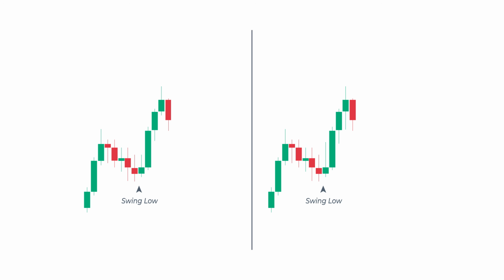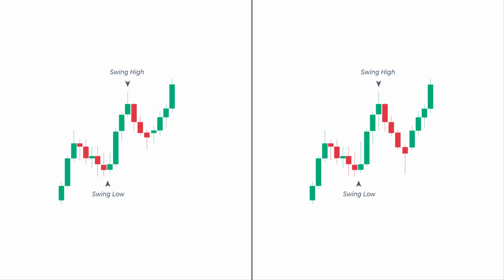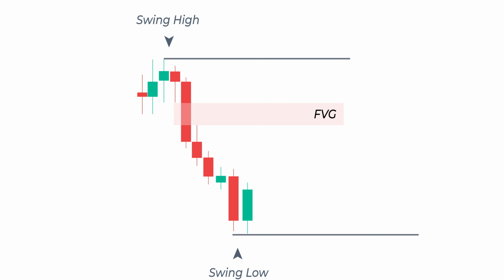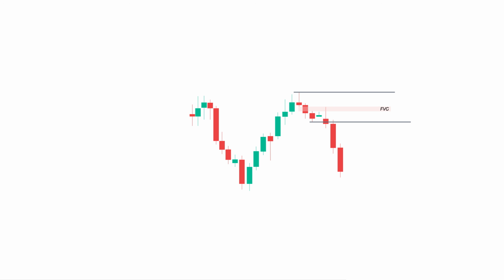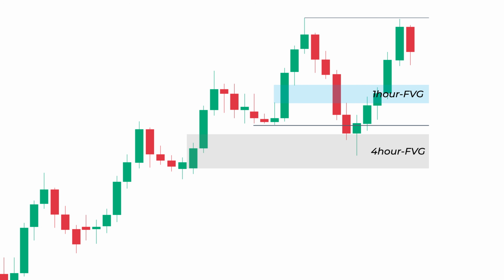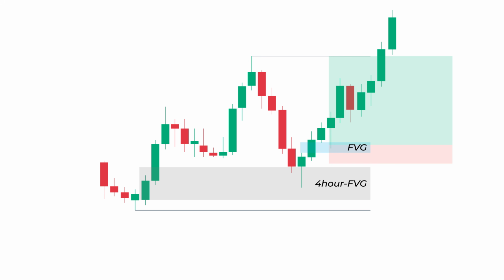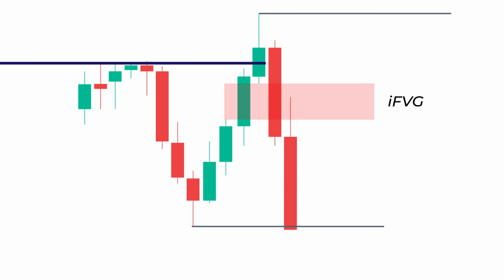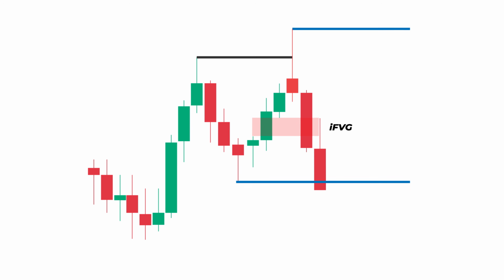How to Read Order Flow Like Smart Money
In this video, we break down Order Flow Legs and how they can help you read market direction like Smart Money.

You’ll learn how to:

-Identify bullish and bearish Order Flow Legs
-Determine directional bias
-Filter high-probability FVG setups
-Apply the Magnet Rule across multiple timeframes
-Use higher-timeframe liquidity as a guide
-Combine FVGs with CISD for stronger setups
-Use iFVGs to identify potential reversal opportunities